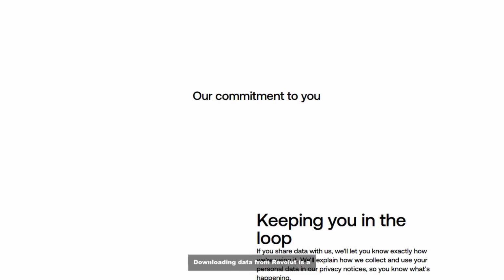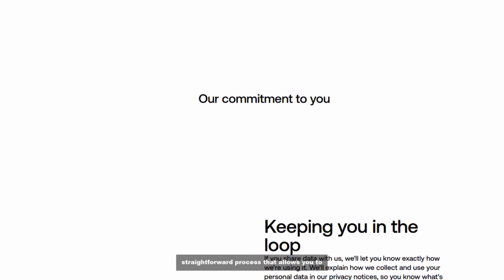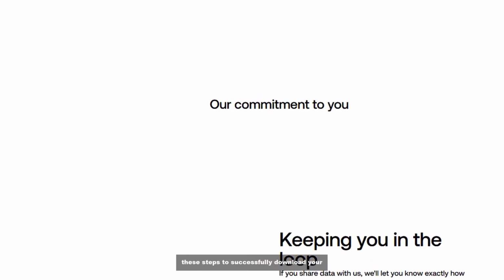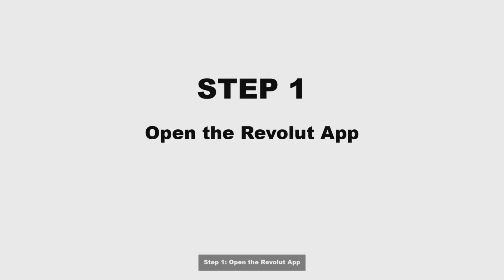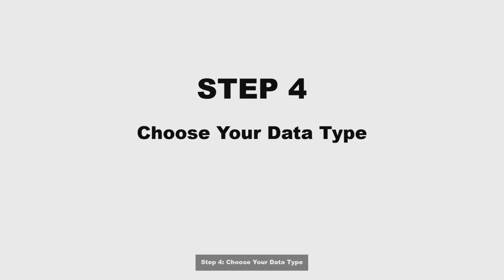How To Download Data From Revolut 2025 (2026)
In this video, we will guide you through the process of How To Download Data From Revolut 2025. Learn the step-by-step method to access your financial data easily and efficiently.